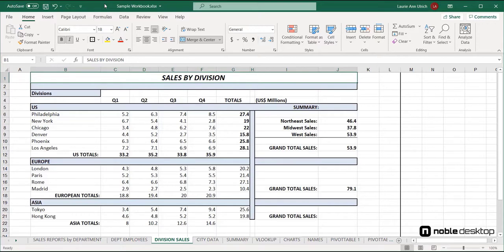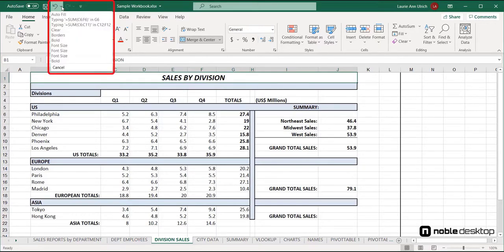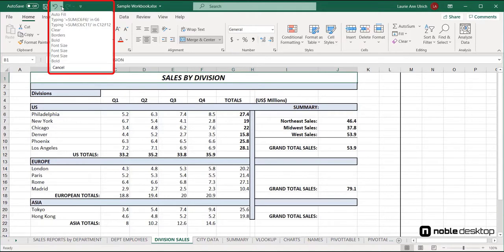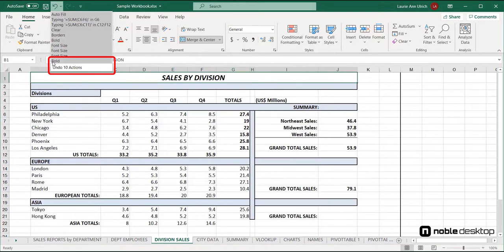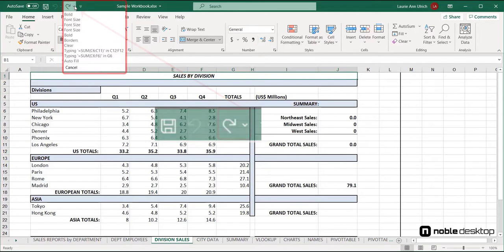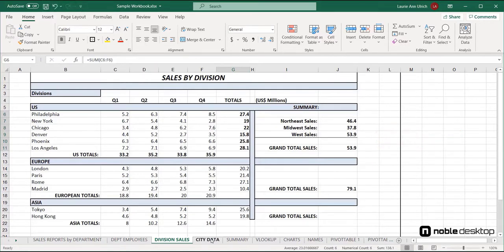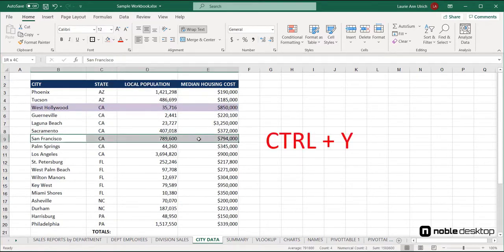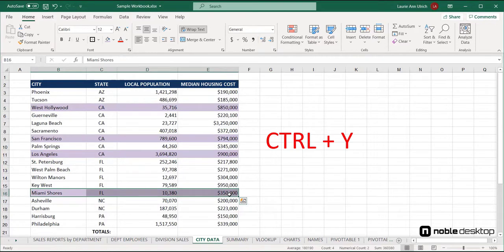Excel Video Tutorial: Using Undo, Redo, and Repeat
Learn how to use Undo, Redo, and Repeat in Excel.